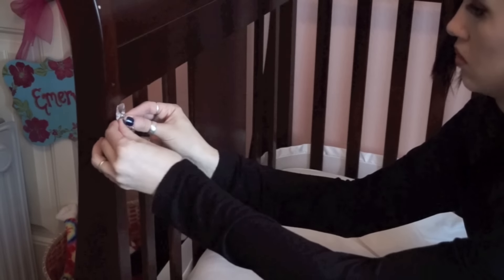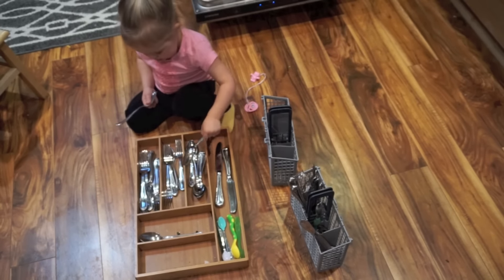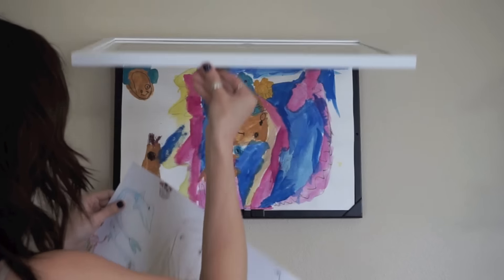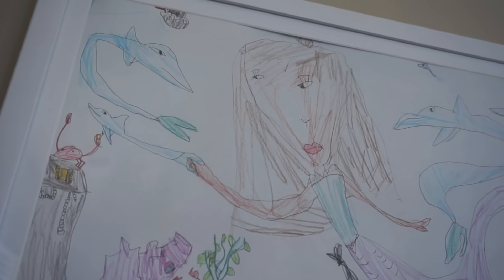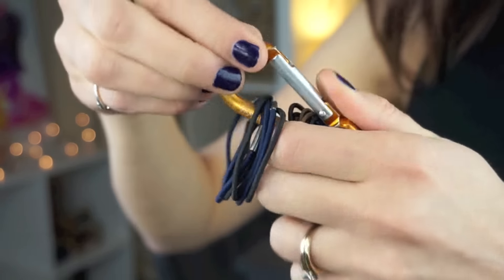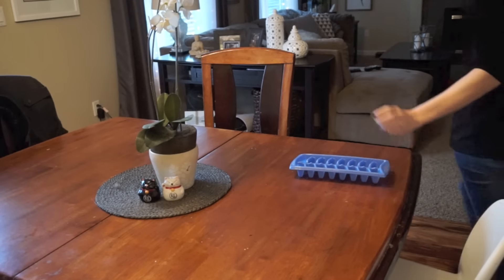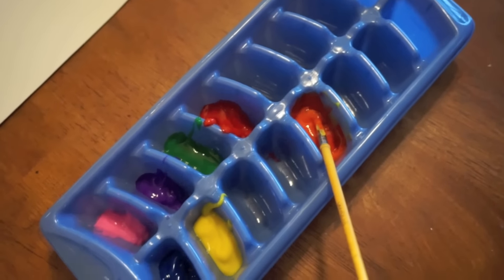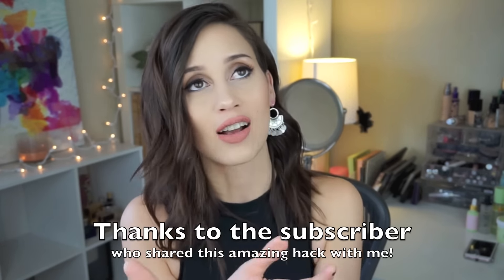Mom Hacks #2 - Mommy Monday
Carah Amelie
Madras Oregon
97741